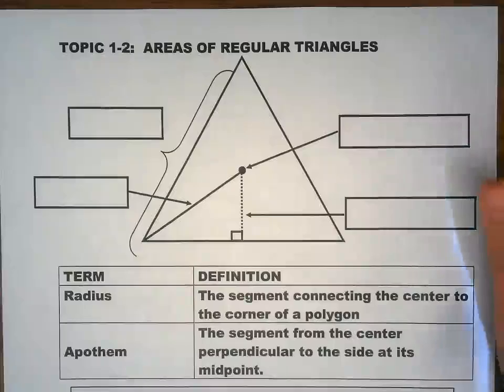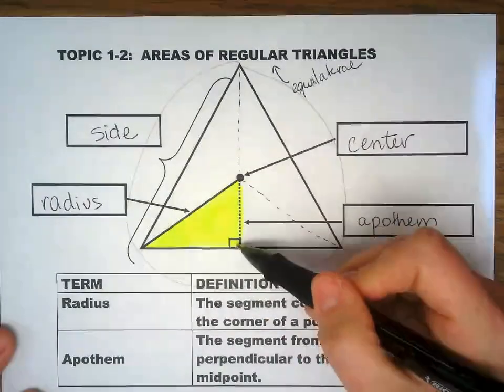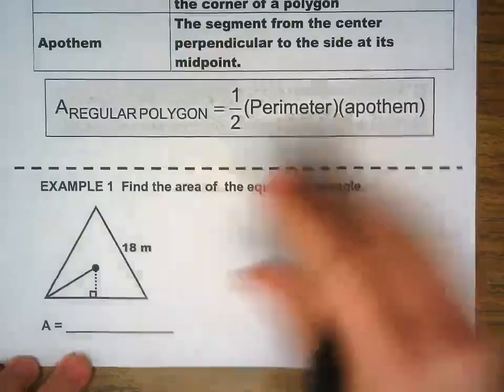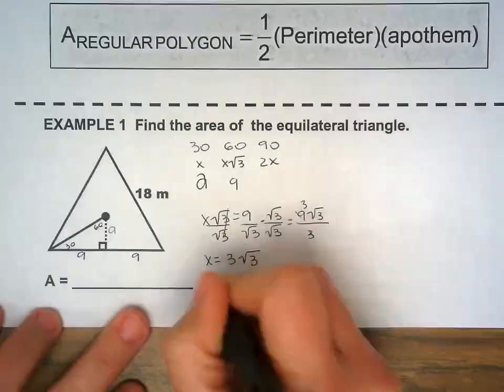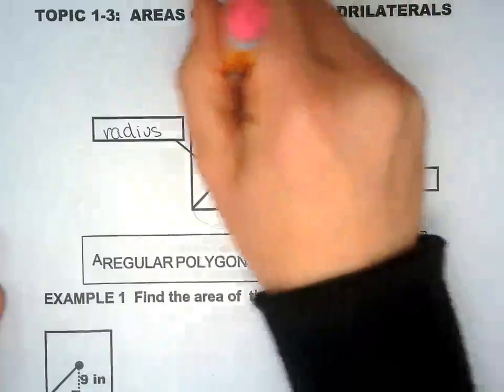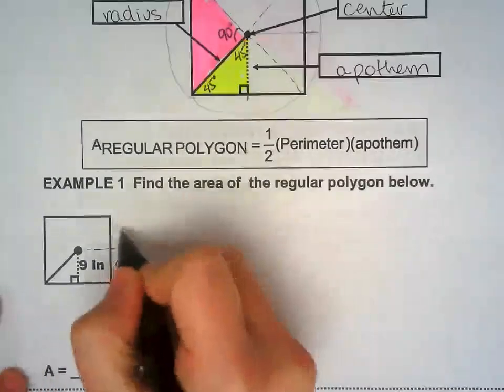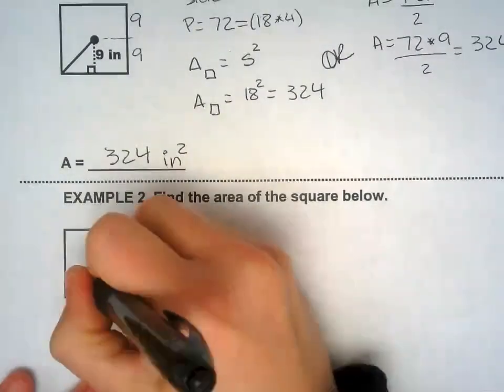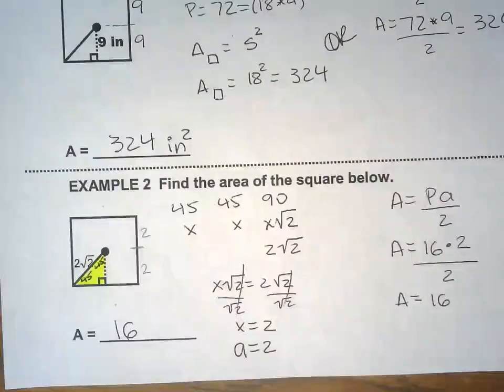Area of Regular Polygons-Triangles & quadrilaterals